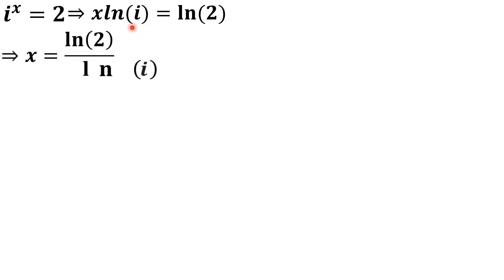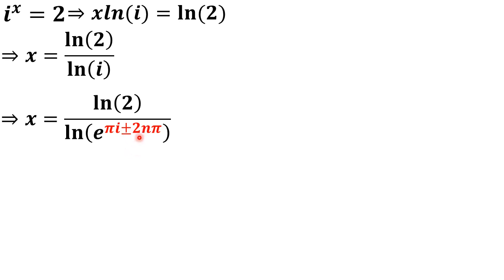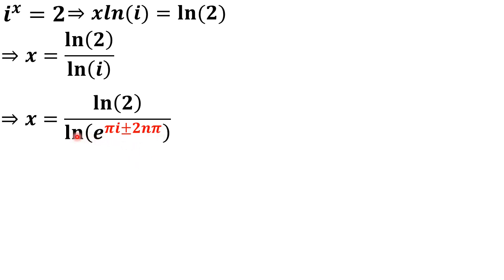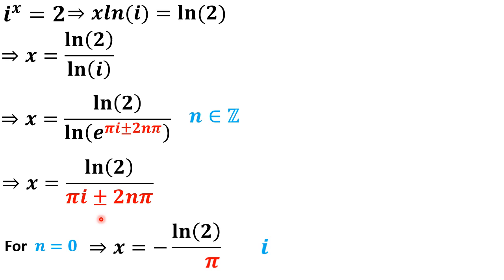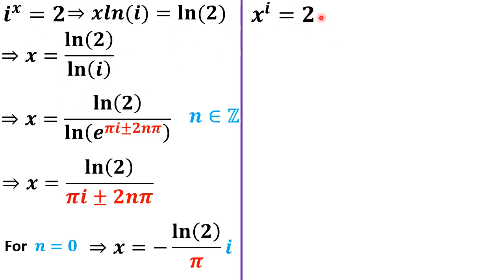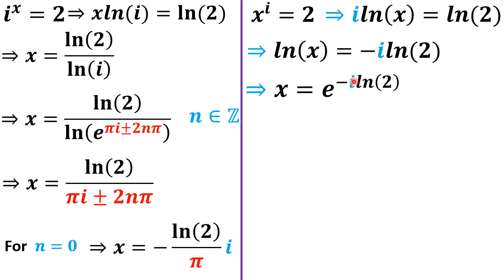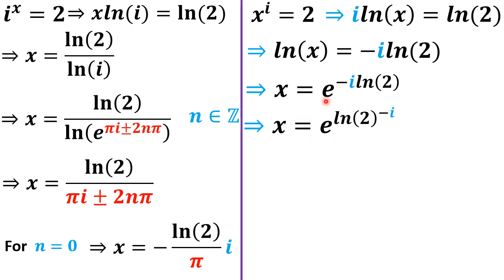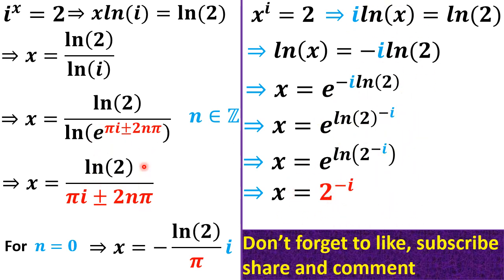7.6M views, How Einstein would solve complex equations.